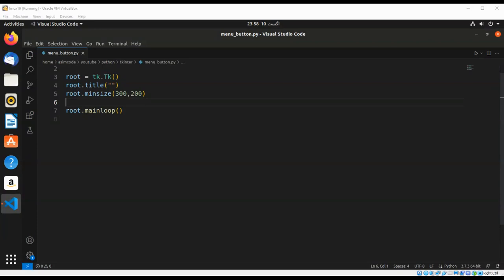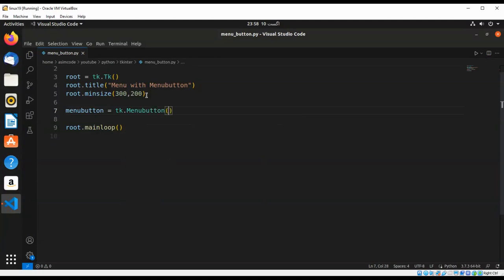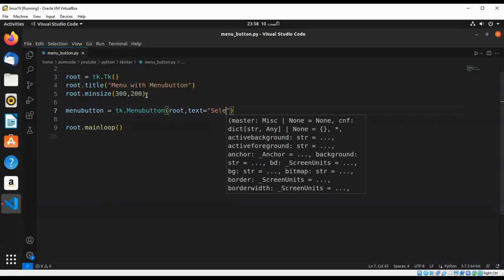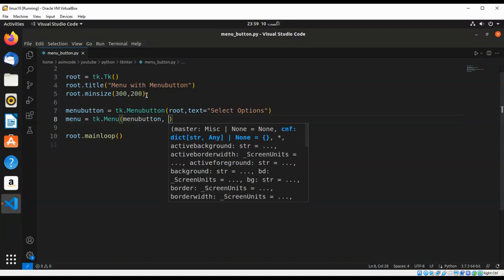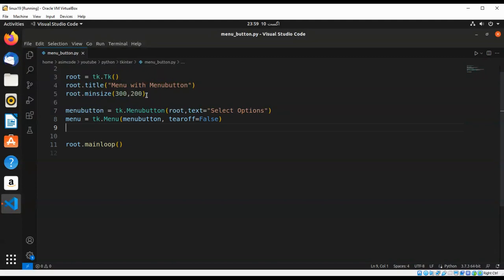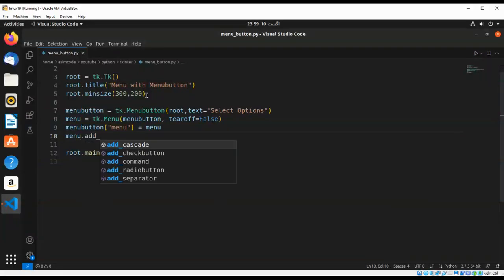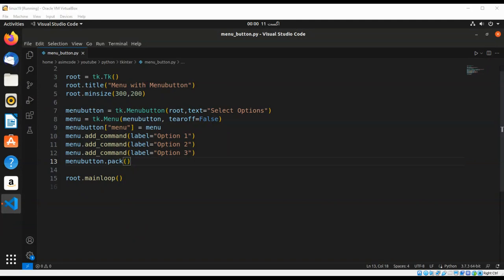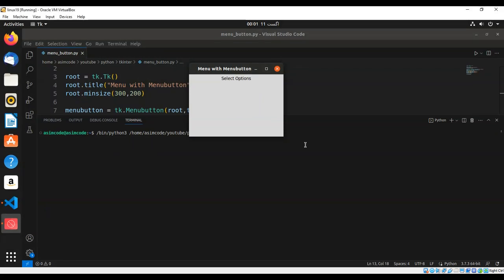Tkinter Menu with Menubutton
In this video we will learn how to add Menu with Menubutton in Tkinter Python.